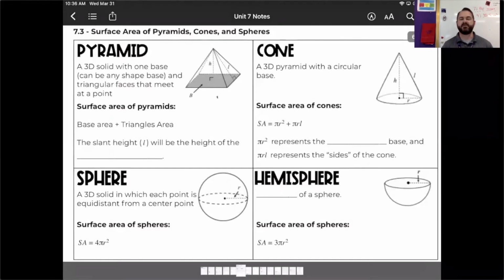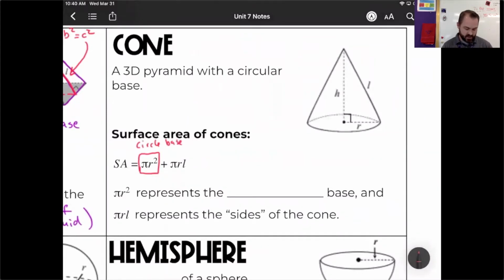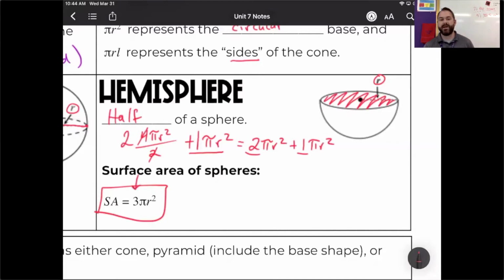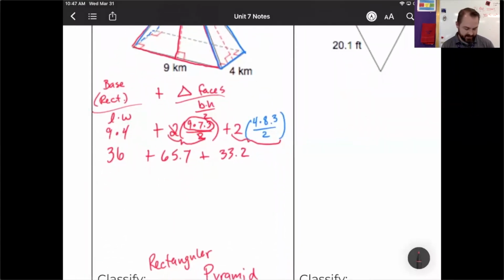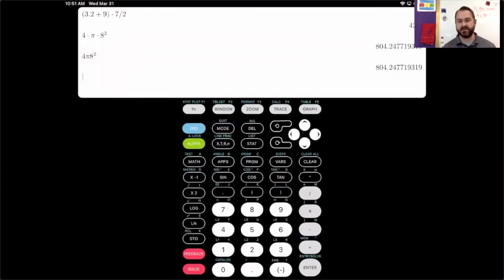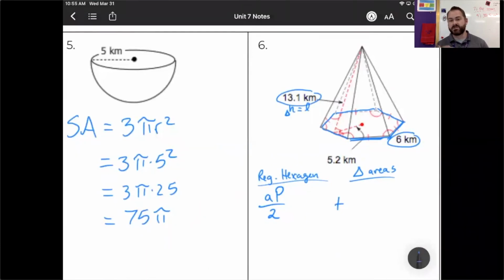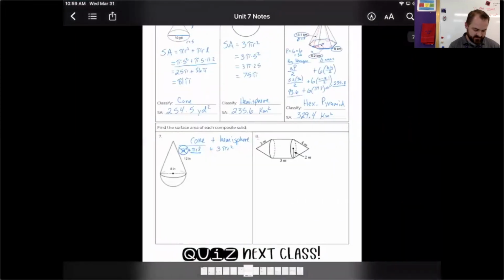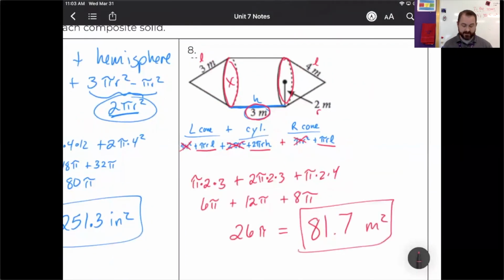Geometry Day 7.3 - Surface Area of Pyramids, Cones and Spheres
Objectives: Students will be able to use Area formulas and Surface Area formulas to calculate Surface Area of Pyramids, Cones, Spheres and composite figures.